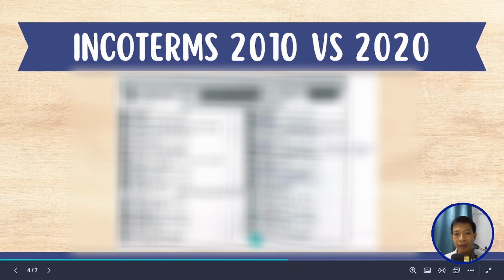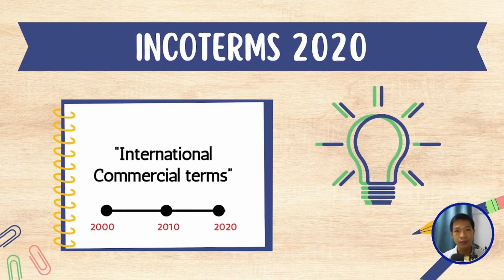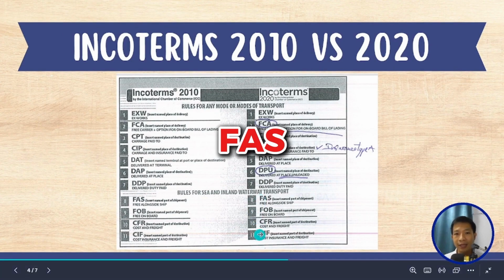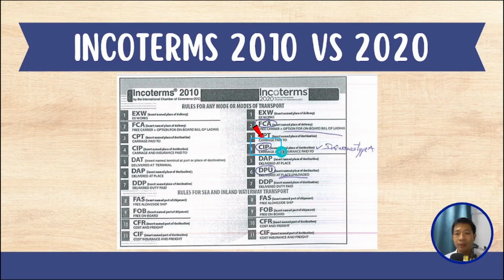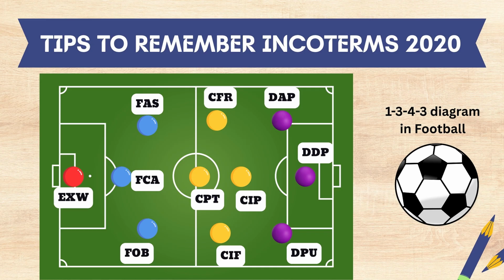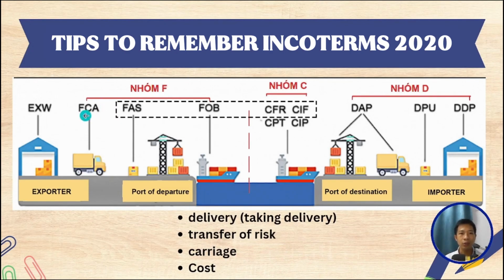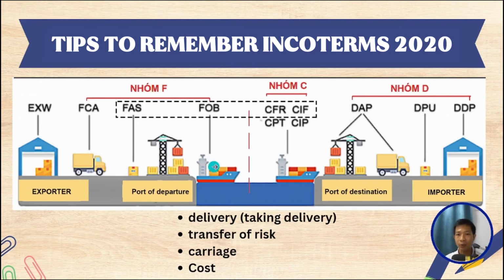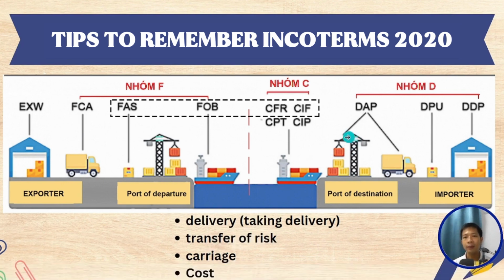Incoterms 2020 Explained with Memes & Hacks – Easy for Beginners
Struggling to understand Incoterms 2020 explained? This fun football formation hack will make you master all 11 terms in minutes!

Are you confused by the complex world of Incoterms 2020? Whether you're new to international trade or an experienced professional looking to refresh your knowledge, this video provides the clearest Incoterms 2020 explained tutorial you'll find online!

Using a brilliant 1-3-4-3 football formation method I learned from my International Trade professor, you'll finally understand how international shipping terms work in practice. This isn't just another boring lecture - it's an engaging, visual approach that makes Incoterms guide concepts stick in your memory forever.

What You'll Master:
✅ Complete Incoterms 2020 explained breakdown with real examples
✅ Key differences between Incoterms 2010 vs 2020 updates
✅ Memory tricks for all 11 international trade terms
✅ Visual risk and cost charts for each shipping terms international scenario
✅ How proper Incoterms rules application saves money and reduces export risks

Perfect for:
- International trade students and professionals
- Export-import managers and logistics coordinators
- Small business owners entering global markets
- Anyone confused by complex international commercial terms

Football Formation Breakdown:
🥅 EXW (1) - The Goalkeeper
⚽ F Group (3): FCA, FOB, FAS
🏃 C Group (4): CPT, CIP, CFR, CIF
🎯 D Group (3): DAP, DPU, DDP

This Incoterms 2020 explained method transforms difficult concepts into easy-to-remember patterns. You'll never struggle with international shipping terms again!

Video Timestamps:
00:00 - Introduction to Incoterms 2020
01:18 - What are Incoterms and recent versions
02:20 - Main components of international trade terms
03:45 - Incoterms 2010 vs 2020 key changes
07:41 - Football formation memory hack
09:15 - Detailed tips for each Incoterms rule
15:33 - Final thoughts and next steps